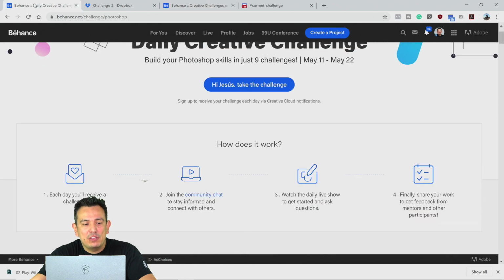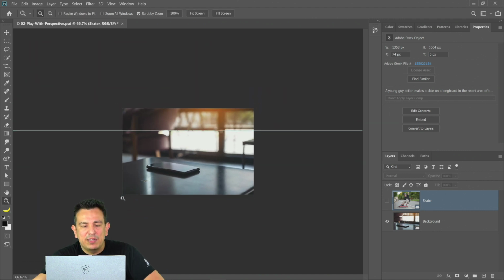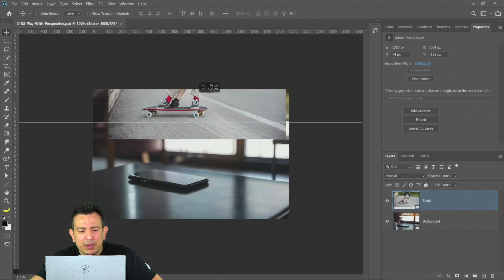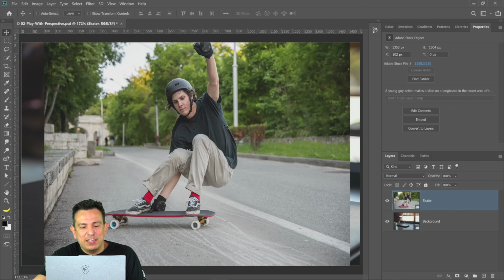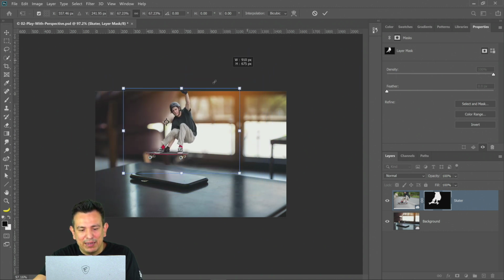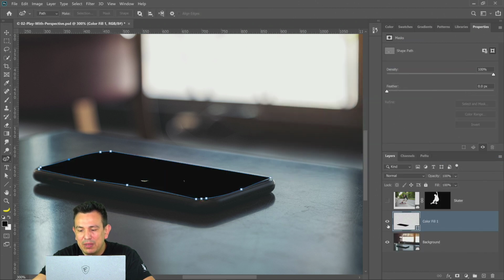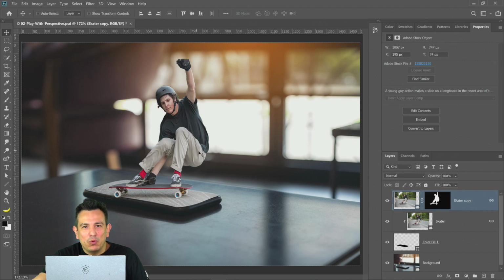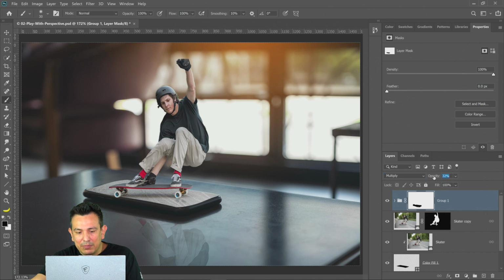Photoshop Daily Creative Challenge - Play with Perspective | Adobe Creative Cloud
Challenge: Make 3D objects pop out of a 2D surface using Layer Masks and Adjustment Layers.

Join your host each morning at 9:00am PT to learn how to approach each challenge using Photoshop. Complete 9 challenges by Friday, May 22nd and you’ll be on your way to sharpening your skills. Get your questions answered, see what the community is creating and get feedback on your work!